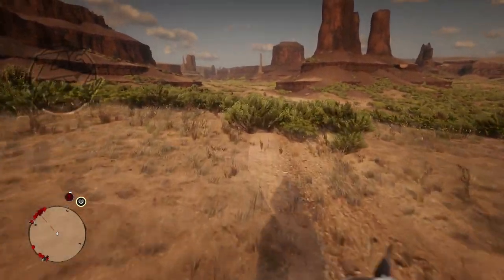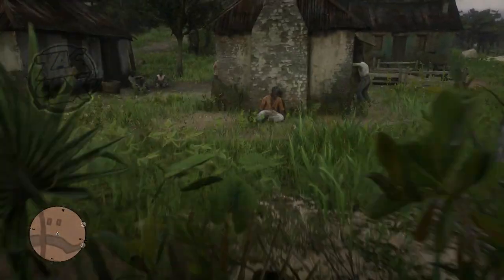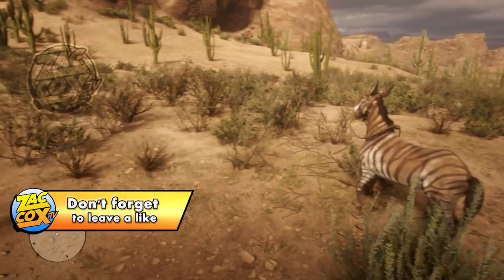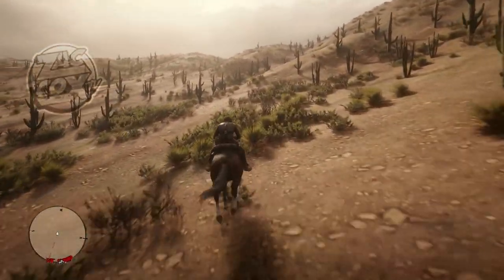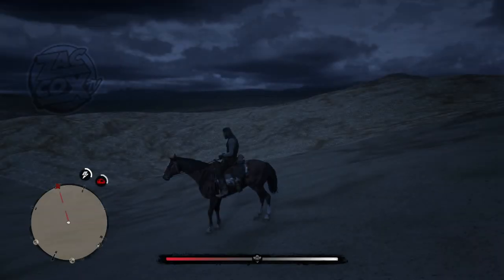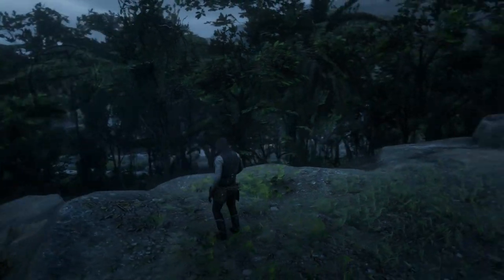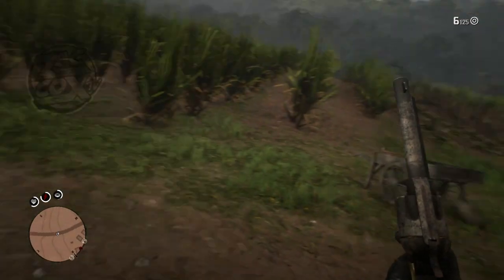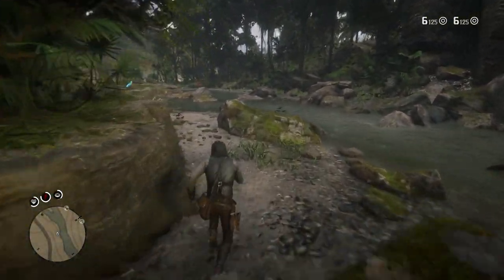How to Get to GUARMA in Red Dead Redemption 2 (RDR2 SECRET Island)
How to unlock Guarma in Red Dead Redemption 2. How to get to Guarma in Red Dead Redemption 2. RDR2 Guarma Exploration. Red Dead Redemption 2 out of the map glitch.

Today I am going to show you how to get out of the map in Red Dead Redemption 2 and explore Guarma. Guarma is a secret island in Red Dead Redemption 2 that can only be accessed in 3 missions in chapter 5 of the Red Dead Redemption 2 story mode. In this video I show you a Red Dead Redemption 2 glitch that shows you how to get to Mexico in Red Dead Redemption 2 and also how to get to Guarma in Red Dead Redemption 2. After I unlock Mexico in Red Dead Redemption 2, I unlock Guarma in Red Dead Redemption 2.